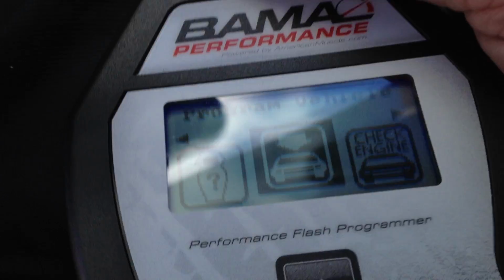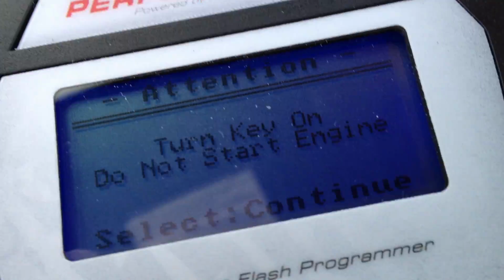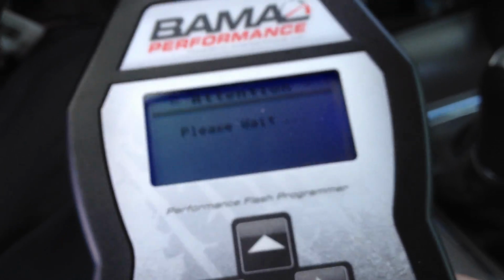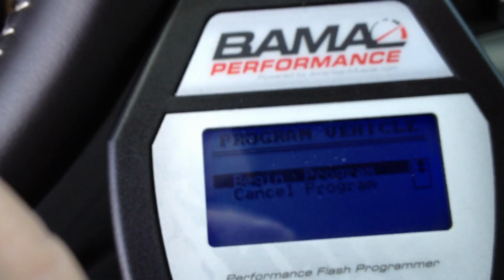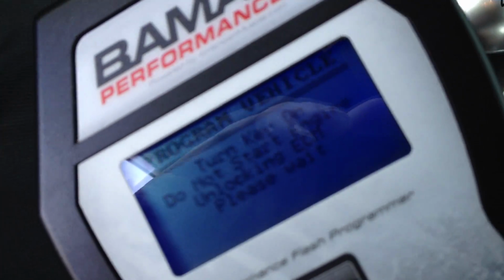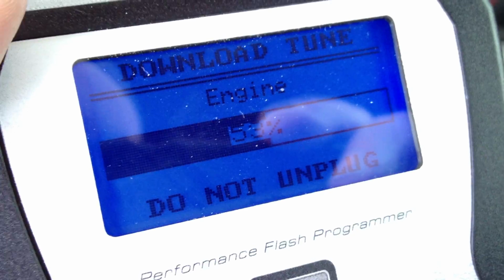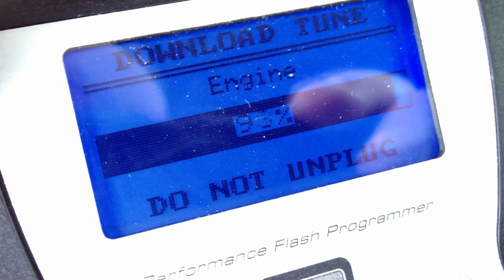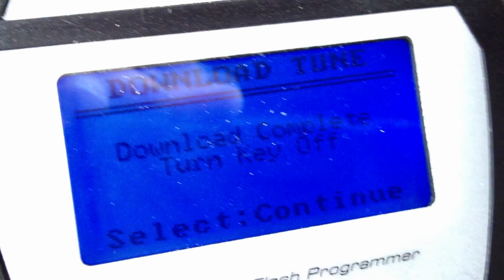2013 Mustang GT - How To Install Tunes using SCT Tuner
I take a moment to show the operation and step to connect your SCT tuner and upload a tune to your vehicles ECM unit. I am using BAMA (American Muscle) performance tunes. In this video I am uploading the 93 race tune for my 2013 Grabber Blue Premium Mustang GT 6 speed.